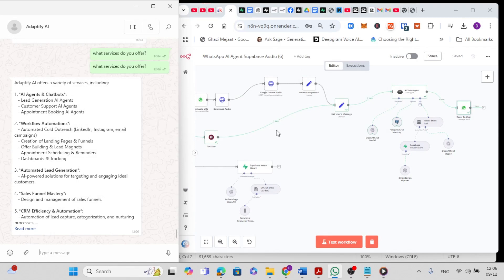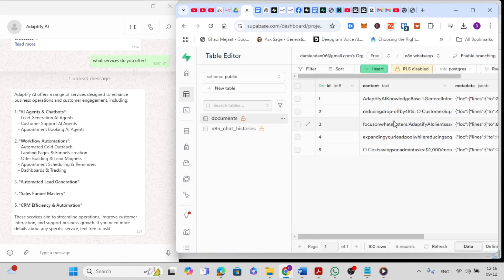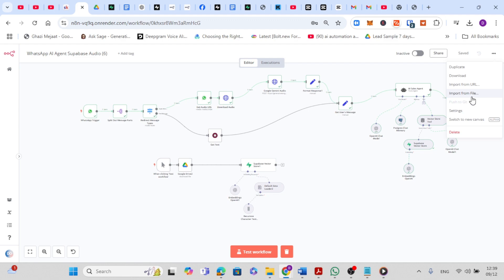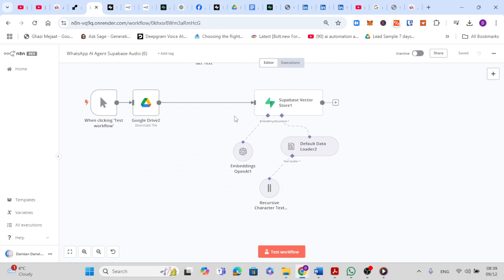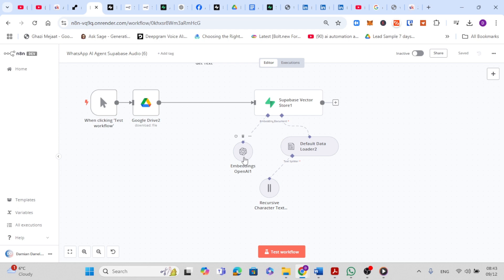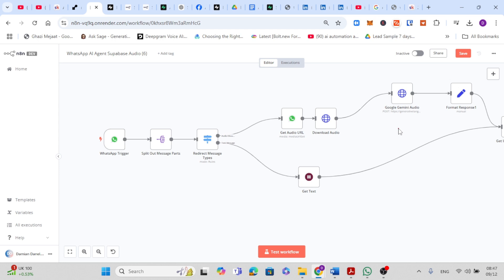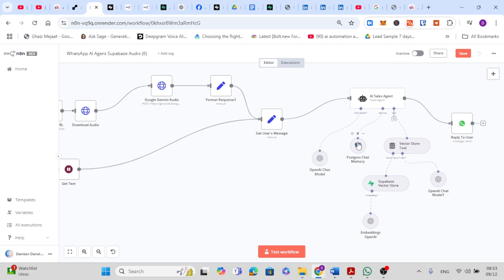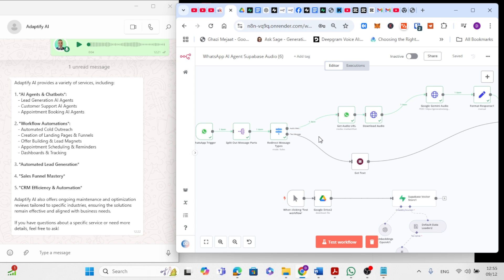Build a $5K WhatsApp AI Agent in n8n (No code)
aiagents n8n automation Join the ultimate AI Agents & Automation Community (just launched!) and get access to all premium templates and resources

I built this AI Agent in N8N (This link gives me a small kickback - Thank you for your support!)

📩 Join my FREE newsletter to access AI Agents templates, Automations, Tools, and pro tips delivered straight to your inbox.

Want to learn how to build a WhatsApp AI Agent to handle text and voice messages, retrieve relevant information from your knowledgebase such as Google Drive and provide context-aware responses?

In this step-by-step guide, I’ll walk you through creating your own WhatsApp AI Agent in N8N using Supabase Vector Store, Postgres, and OpenAI. This solution is perfect for automating customer support, scaling your business, or selling it to clients for thousands of dollars!

This tutorial is ideal for beginners and pros looking to build powerful AI Agents and  Automations without advanced coding.